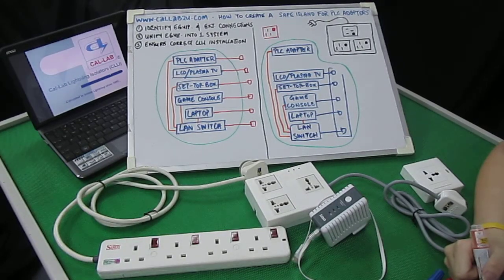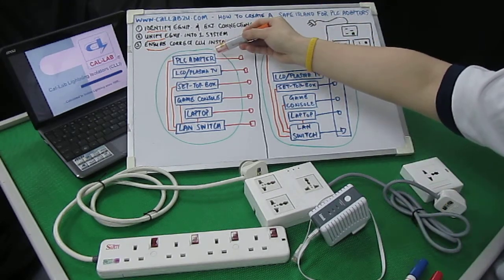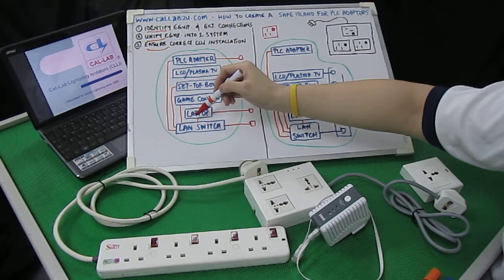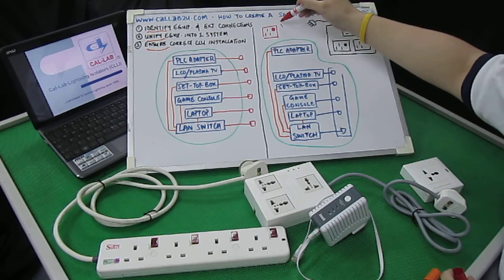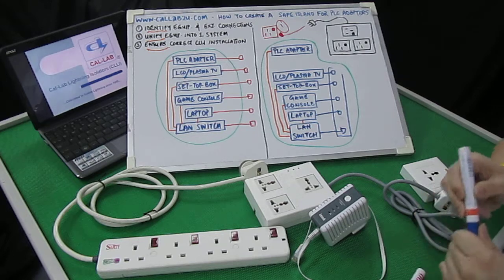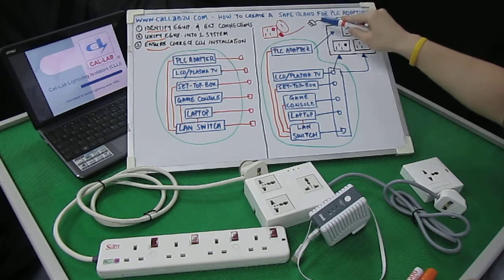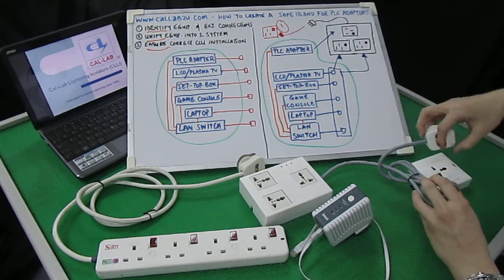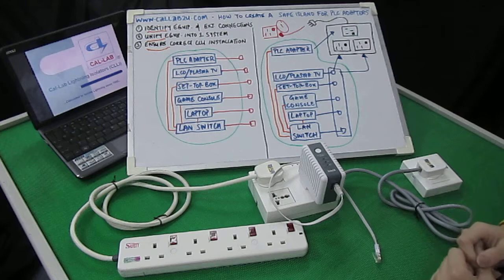How to create a Safe Island for a typical PLC (Power-Line Communications) adapter setup with CLLI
Each CLLI is specifically designed to create a Safe Island for specific equipment setup. Let's take a look and see how a Safe Island is created for a typical PLC-adapter setup